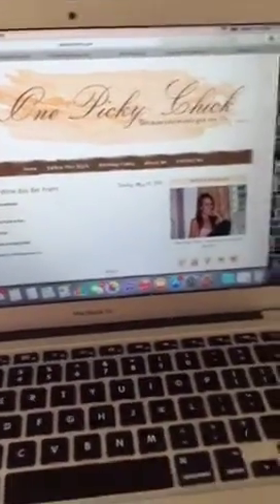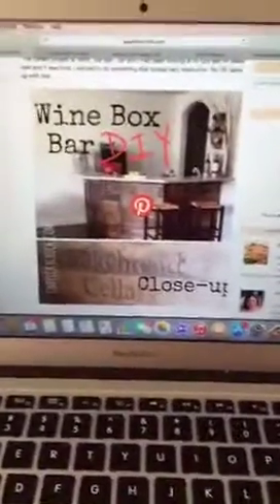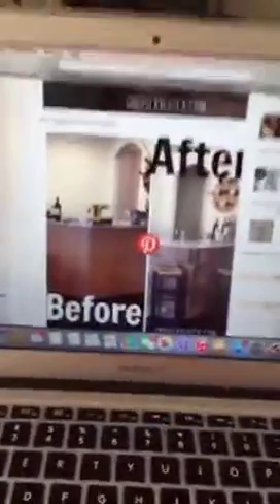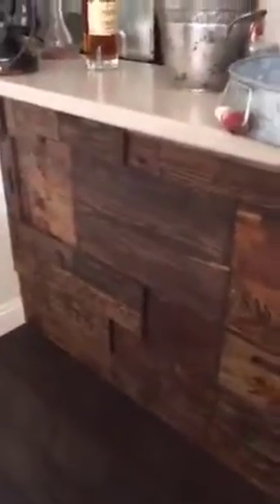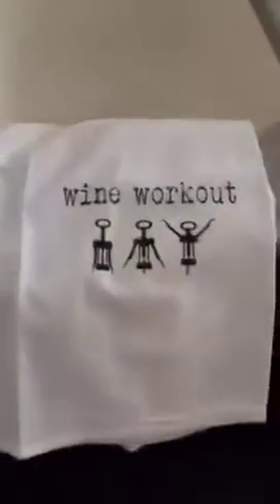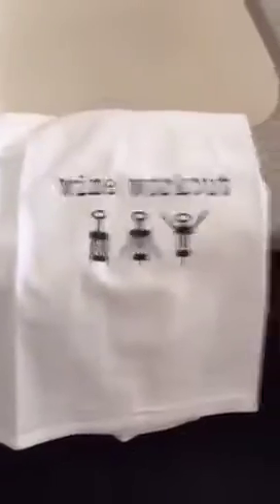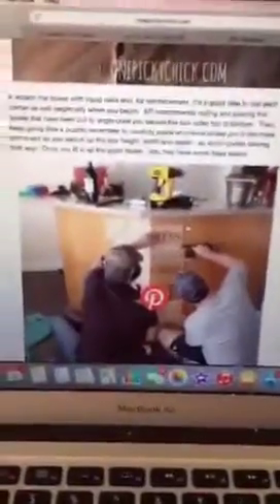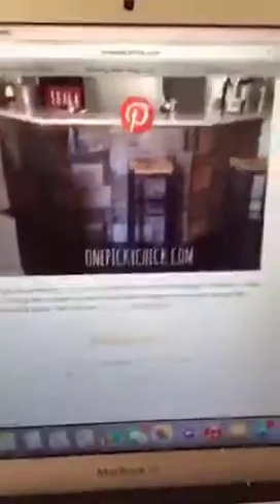DIY WINE BIX BAR FRONT!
Here's how to do your own - step by step (9 to be exact) with ONEPICKYCHICK.COM